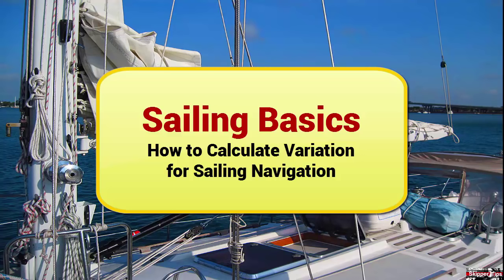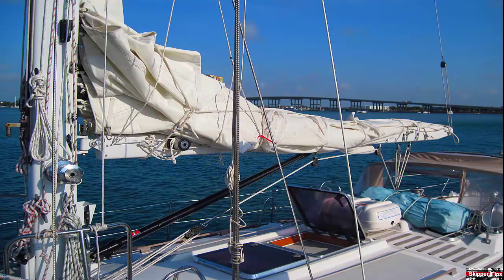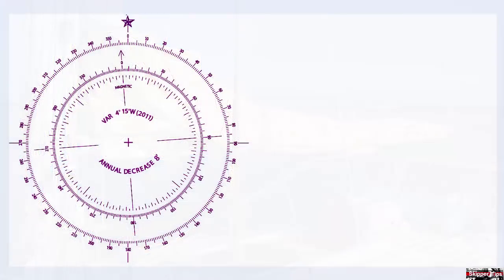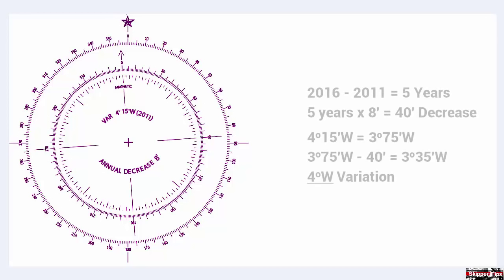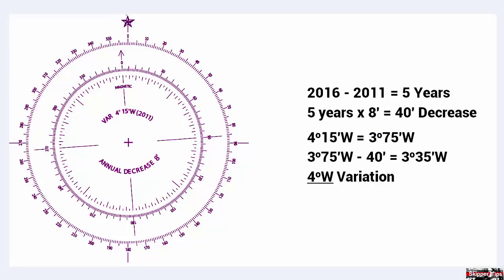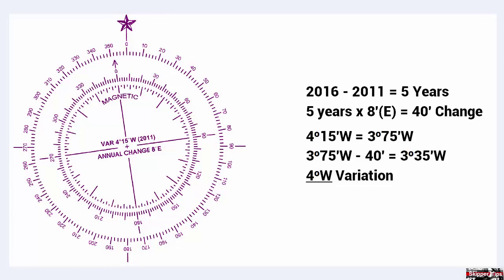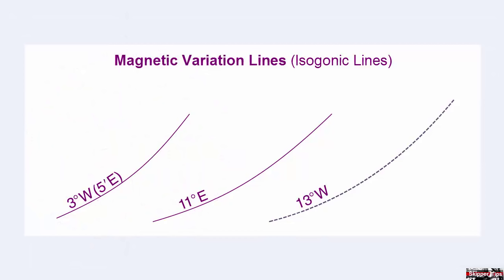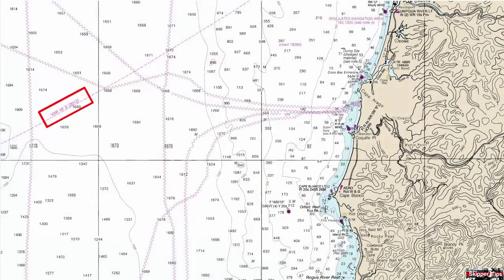Sailing with Magnetic Variation - Here's What You Need to Know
for more sailing tips and boating safety techniques. Do you steer by magnetic compass? If you do, you'll want to know how to make a simple calculation to determine the correct variation at your location on the earth's surface. Here's how the pros do it.